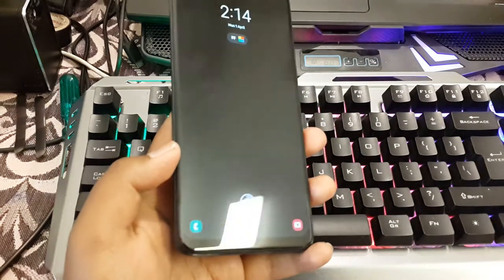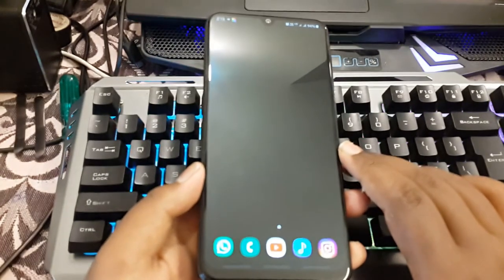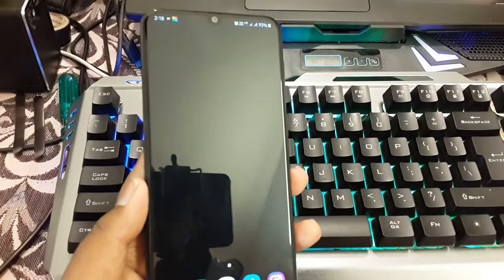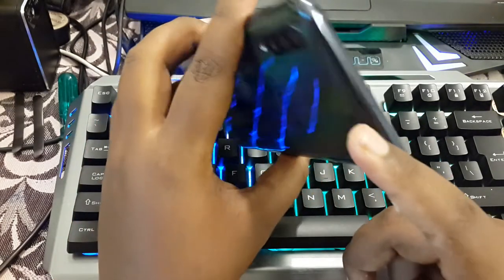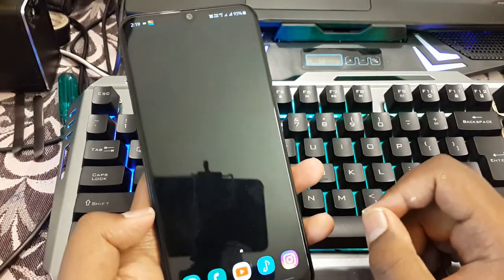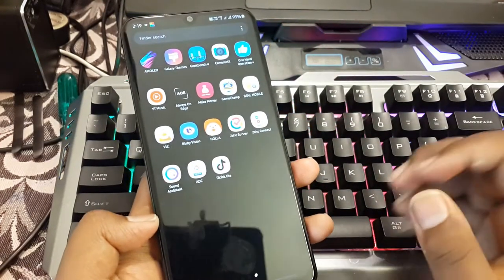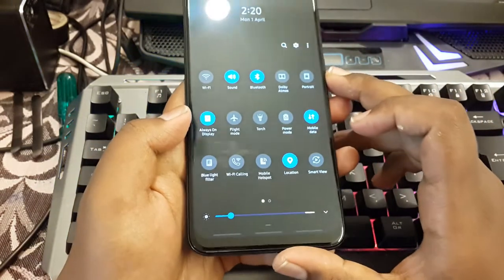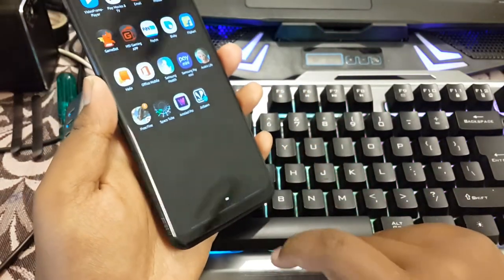Samsung Galaxy A50 - 1 Month After Review